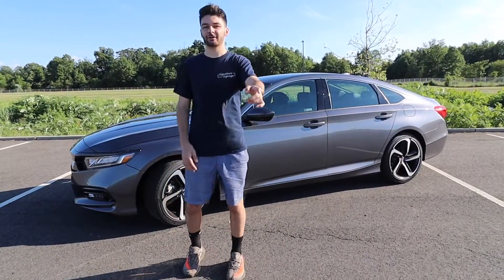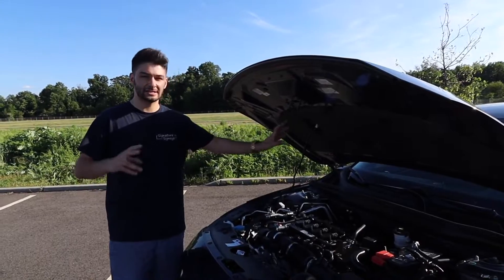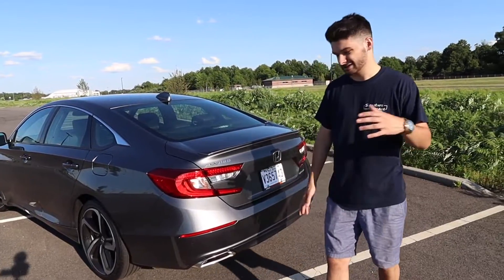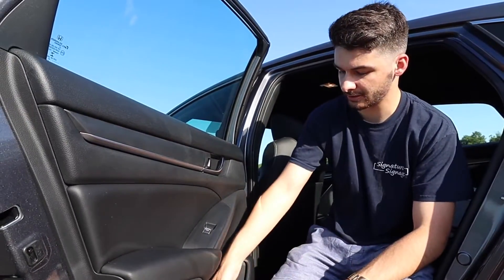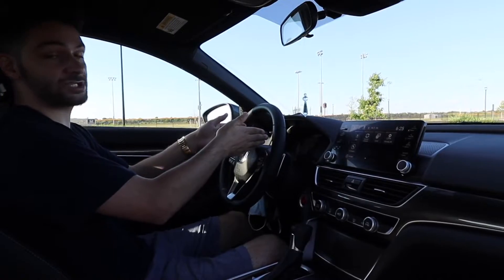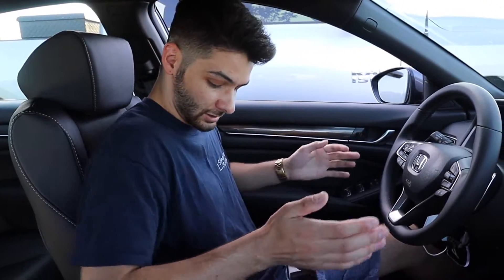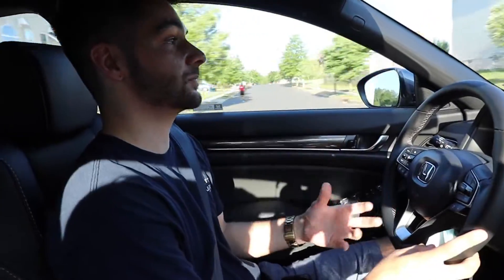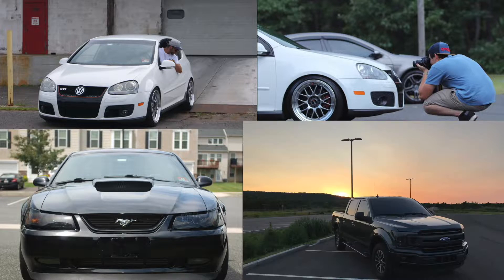2020 Honda Accord Sport | Is It Worth It?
The Accord Sport continues as the midsize sedan leader in Honda's lineup. Under the hood is a 1.5L turbocharged inline-4 that produces 192 HP & paired with a CVT transmission. On the inside you will find more room due to a stretched wheelbase, On the outside you will find sporty looks and handling dynamics to match them.